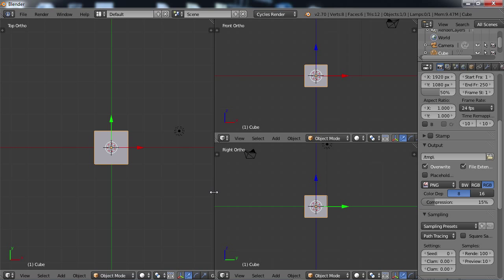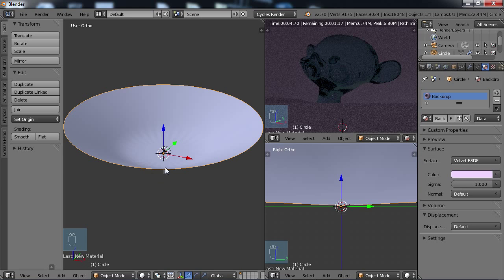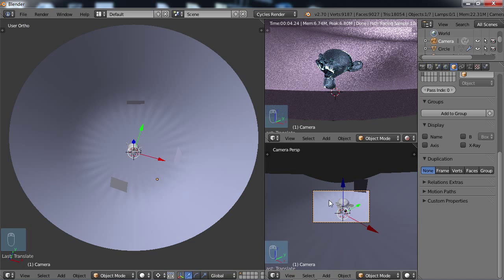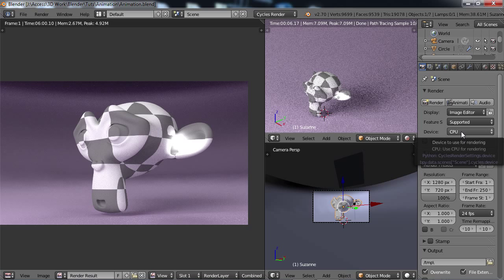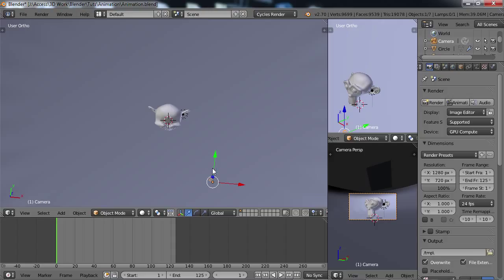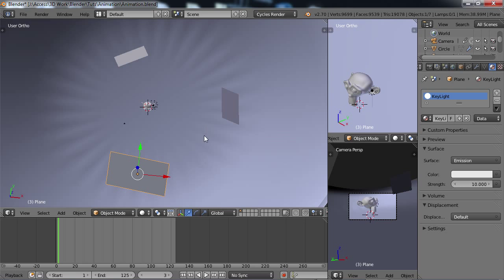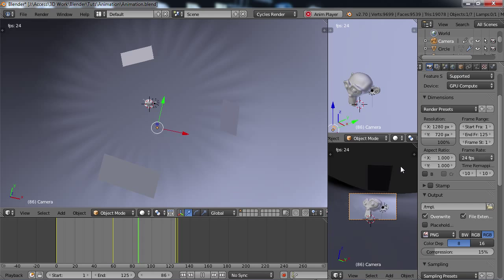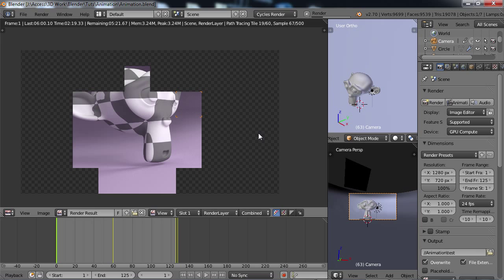Blender For Noobs - How to do basic animation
Blender For Noobs - In this tutorial we set up a scene using the monkey "Suzanne" with three-point lighting and learn how to set up some basic animation.
If you aren't interested in the scene setup, you can jump to 22:00 to get to the animation part of the tutorial.